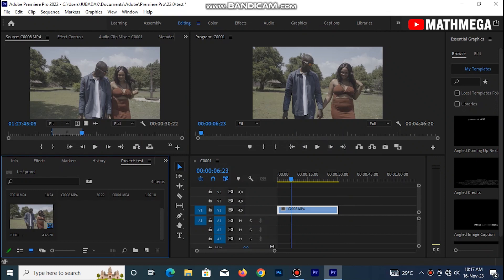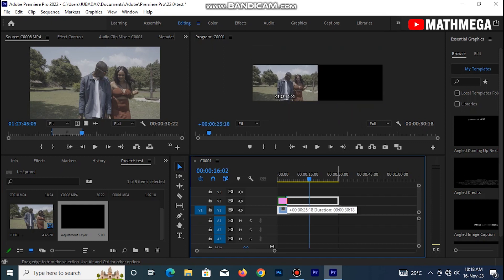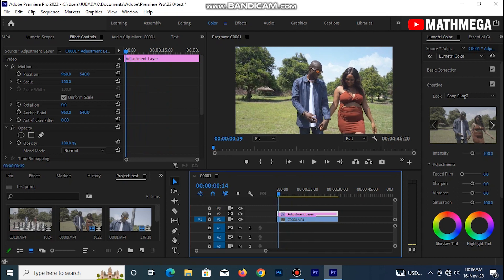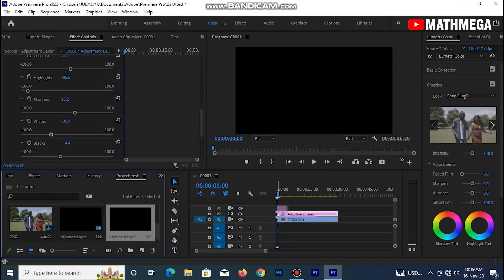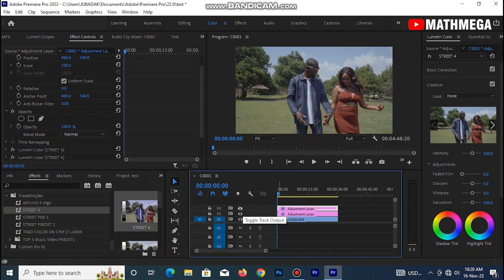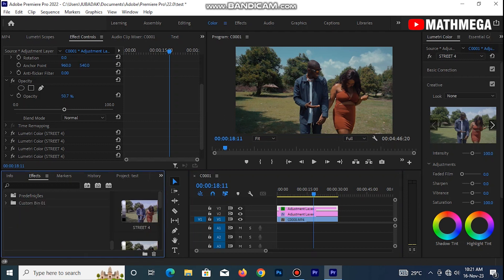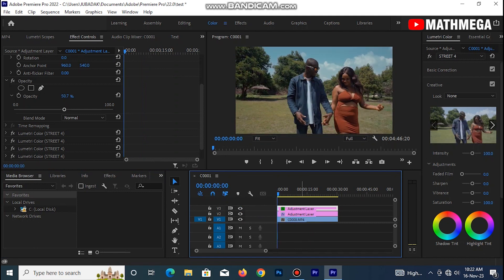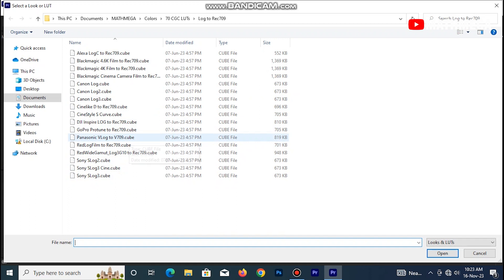How to Color Grade In Premiere Pro with free Color Preset | Free Lut Available for Download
Today's video explains how you can quickly color grade your footage in a few minutes using a free color preset or lut